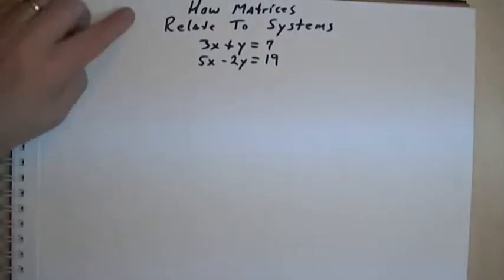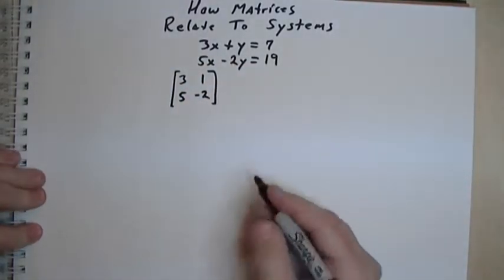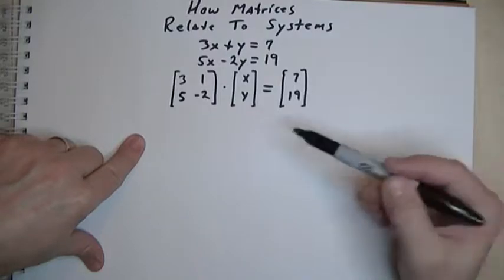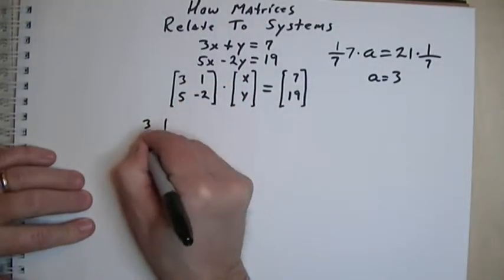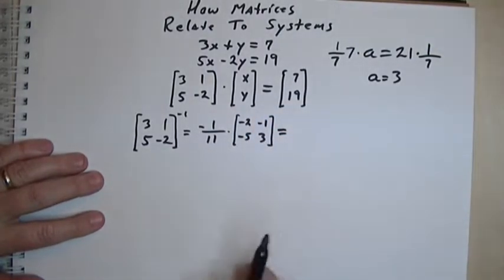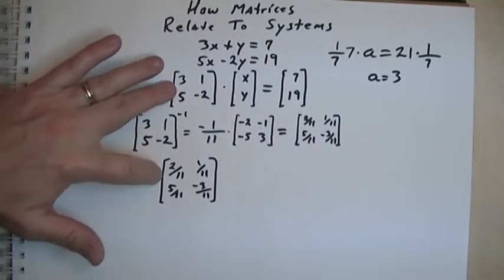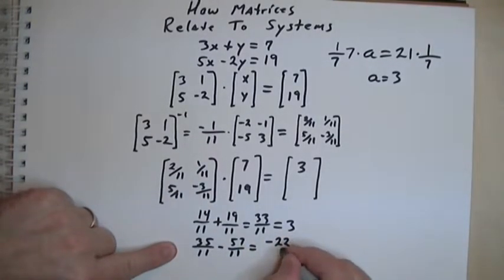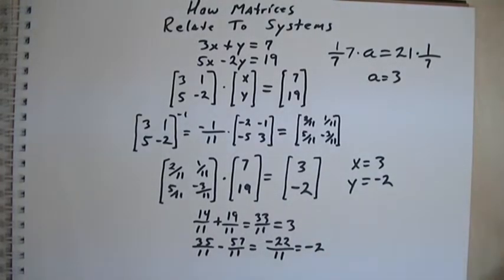Matrices and Systems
How matrices relate to systems of equations.